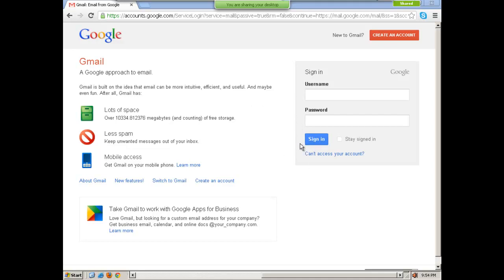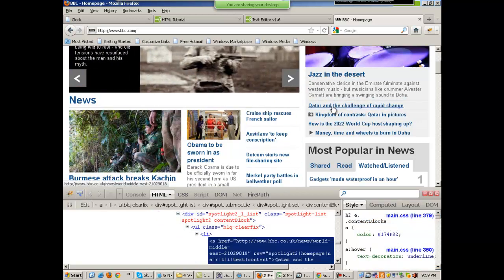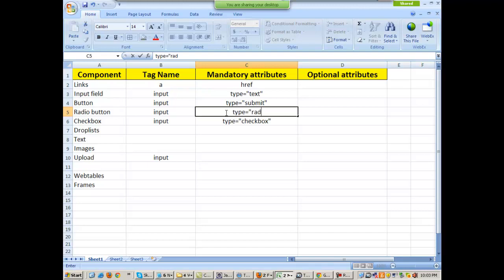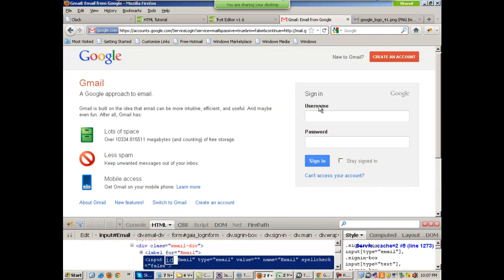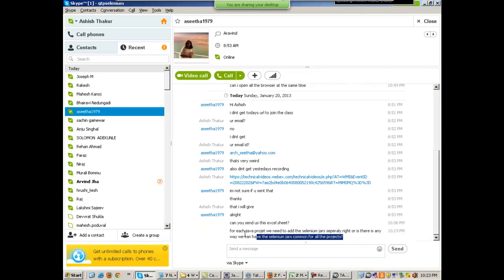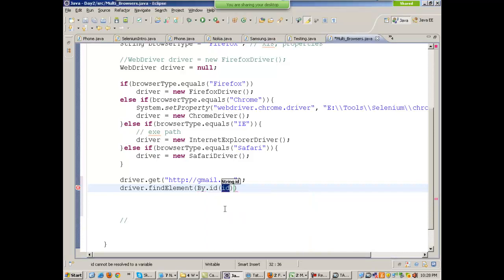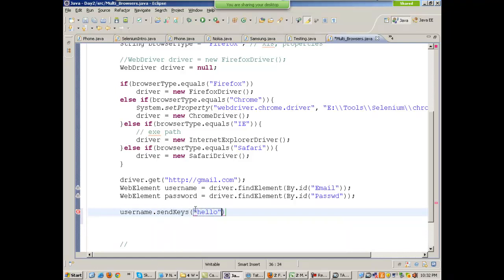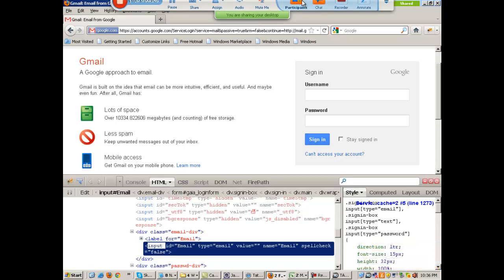Part 3* - Selenium Tutorial WebDriver RC TestNG Junit Tutorial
"Selenium tutorial"
"What is selenium"
"Install Selenium"
"WebServices Testing"
"Testing interview Questions"
 "Selenium Tests"
"Selenium Webdriver"
"Difference between Selenium IDE, RC and Webdriver"
"XPATHS"
"Java tutorial"
"Suported browsers"
"Selenium Keypress"
"Continuous integration"
"Database testing"
"Hudson with selenium"
"fitnesse selenium"
"Selenium Grid"
"Webservices testing with selenium"
"Learn Selenium"
"Testing Tutorials"
"Android driver selenium"
"Iphone selenium"
"Automation Tutorials"
"Selenium Frameworks"
"Selenium Training"
"Selenium Tutorials"
"Testing Jobs"
"Selenium Jobs"
"Selenium 2.0"
"Selenium WebDriver"
"Selenium Server"
"Selenium GRID"
"Selenium Testing"
"Selenium Junit"
"Selenium Framework"
"Free Selenium Videos"
"Automated Testing"
"Automation Frameworks"
"selenium tutorial for beginner"
"selenium"
"selenium tutorial"
"selenium ide"
"selenium testing"
"selenium download"
"selenium for beginners"
"selenium tutorials"
"selenium basics"
"selenium test"
"selenium webdriver"
"selenium junit tutorial"
"selenium installation"
"selenium framework"
"selenium rc"
"Frameworks"
"Selenium Training"
"Selenium Tutorials"
"Selenium Jobs"
"Selenium 2.0"
"Selenium WebDriver"
"Selenium Server"
"Selenium GRID"
"Selenium Testing"
"Selenium Junit"
"Selenium Framework"
"Free Selenium Videos"
"Automated Testing"
"Automation Frameworks"
"selenium tutorial"
"selenium ide tutorial for beginner"
"selenium testing"
"selenium download"
"selenium junit"
"selenium for beginners"
"selenium tutorials"
"selenium basics"
"selenium test"
"selenium webdriver"
"selenium junit tutorial"
"selenium installation"
"selenium framework"
"selenium rc"
"Automation Tutorials"
"Frameworks"
"Selenium Training"
"Selenium Tutorials"
"Selenium Jobs"
"Selenium 2.0"
"Selenium WebDriver"
"Selenium Server"
"Selenium GRID"
"Selenium Testing"
"Selenium Junit"
"Selenium Framework"
"Free Selenium Videos"
"Automated Testing"
"Automation Frameworks"
"selenium"
"selenium tutorial"
"selenium ide"
"selenium testing"
"selenium download"
"selenium for beginners"
"selenium tutorials"
"selenium basics"
"selenium webdriver"
"selenium junit tutorial"
"selenium installation"
"Automation Tutorials"
"Selenium 2.0"
"Selenium Server"
"Selenium GRID"